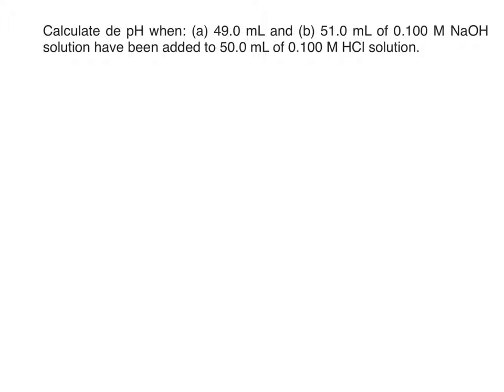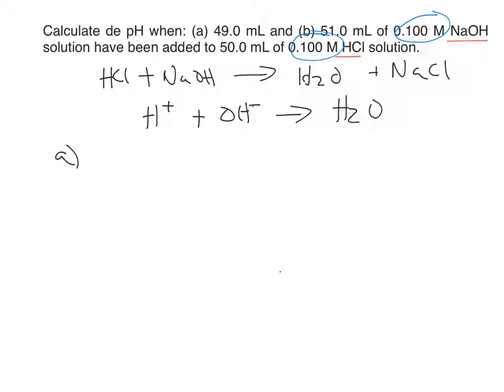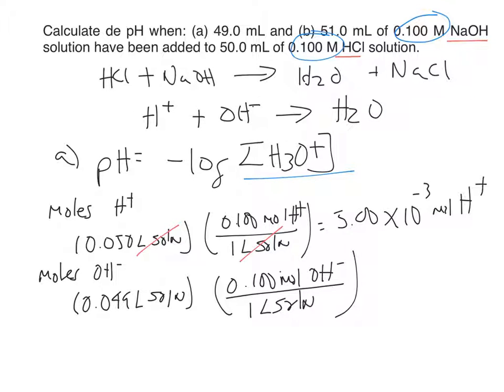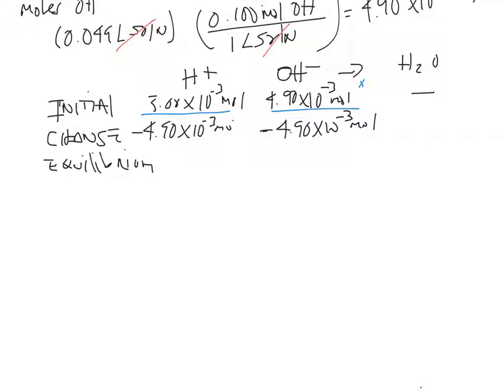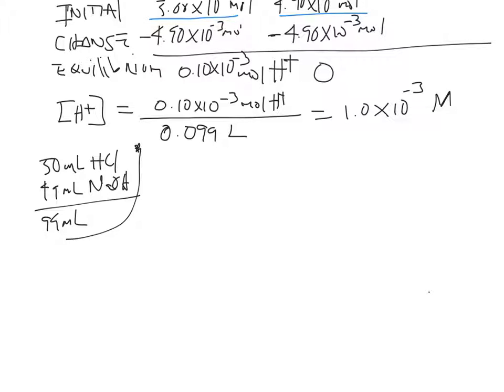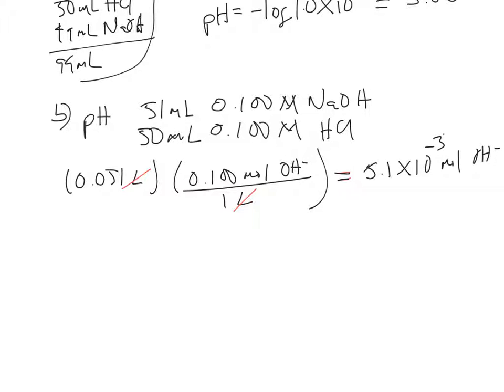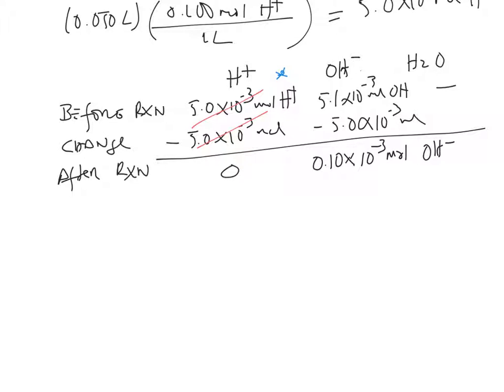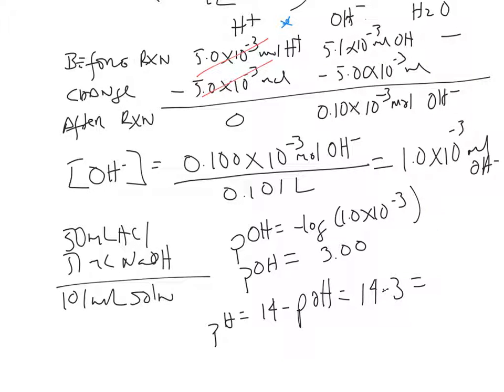Module 17 Titration of a strong acid with a strong base